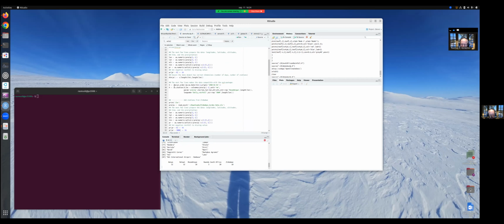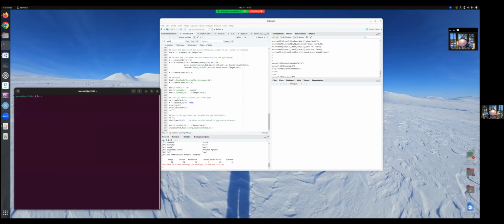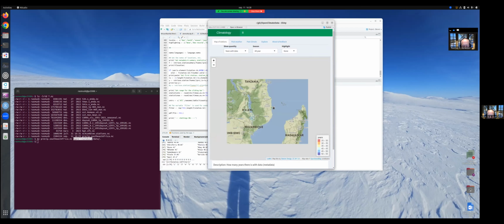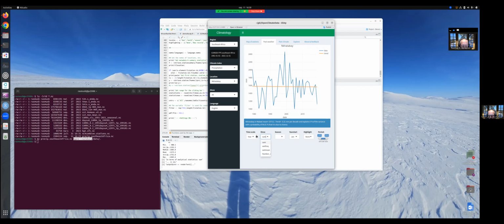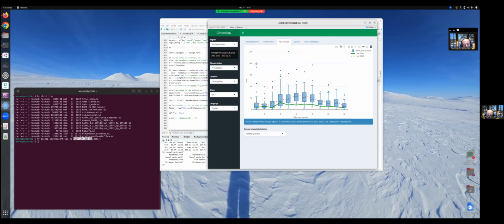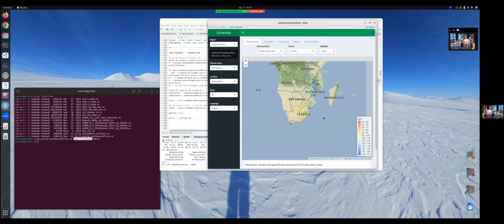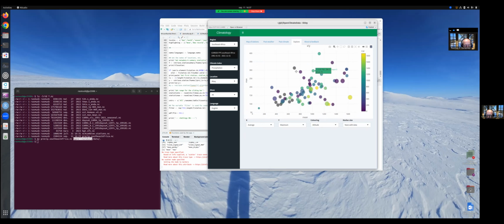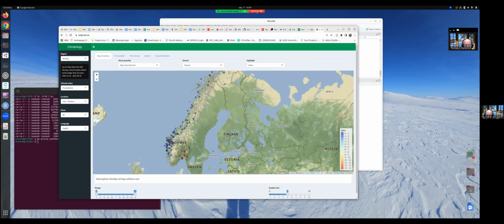Introduction to the OpenClimateData R-shiny app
A demonstration of the R-shiny app that lets you examine daily climate data from station observations. A prototype app (ocdp='open climate data prototype') is accessible though